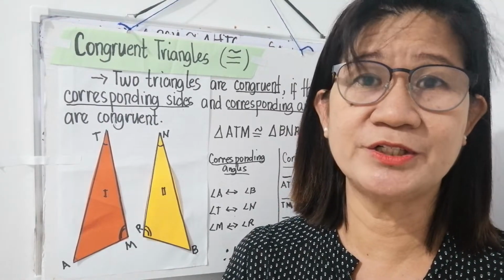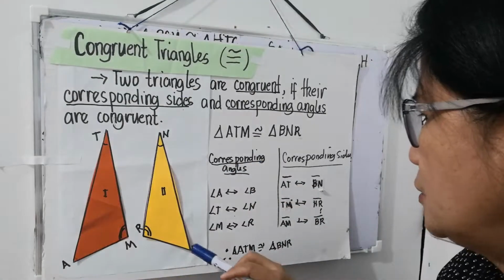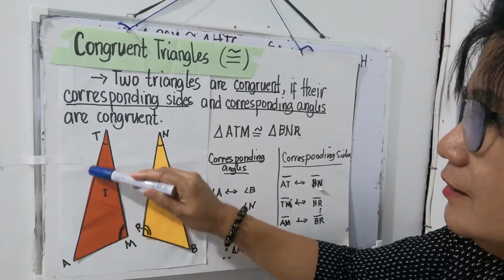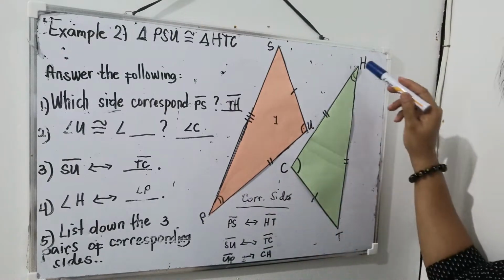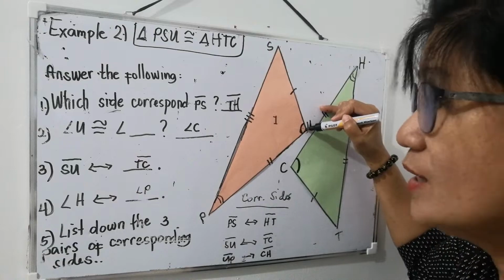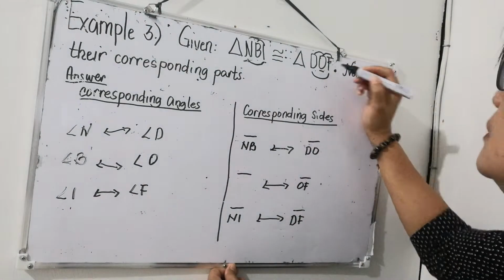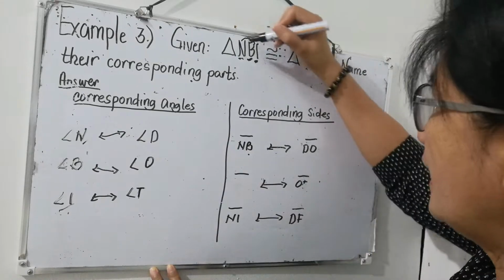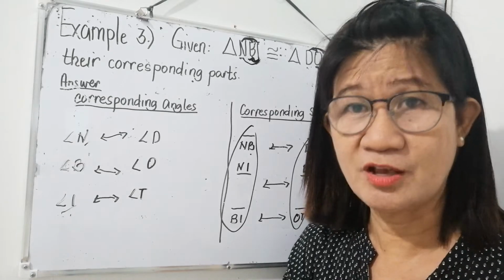How to Name the Corresponding parts of Congruent Triangles?